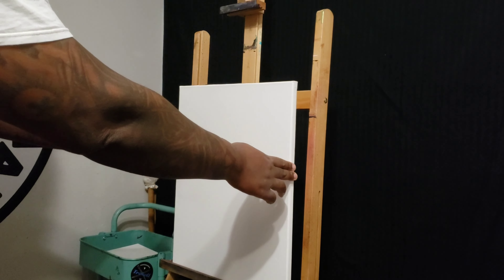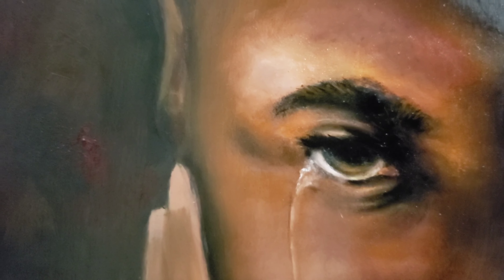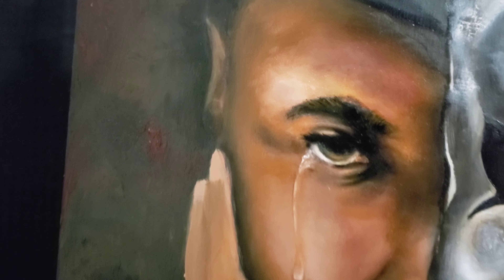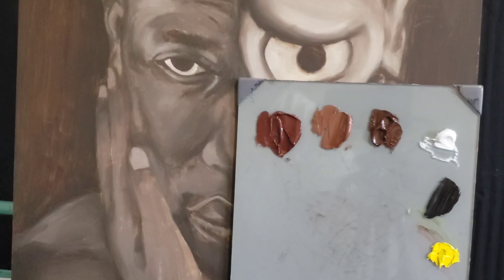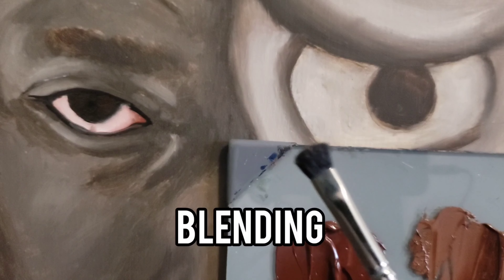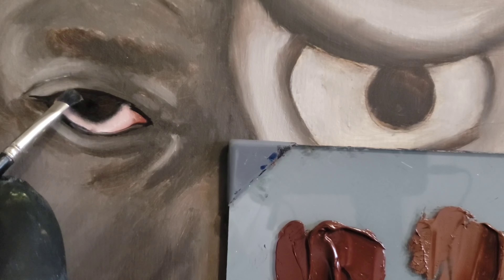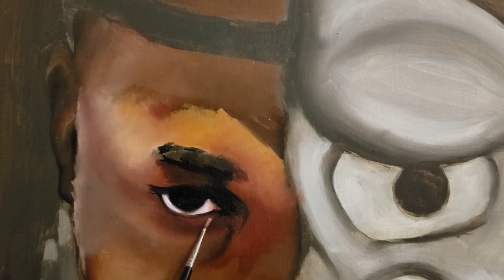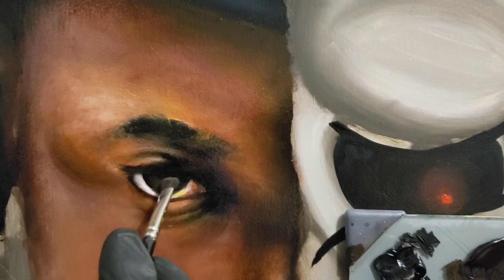Easy Way to Paint an Eye With Oil Paint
Having trouble painting eyes? This is my entry level approach to painting the perfect eye in oils. Some of these techniques can also be applies to acrylics.

0:00 - INTRO
0:39 - DRAWING
0:45 - UNDERPAINTING
1:16 - FIRST LAYER
2:10 - BLENDING LAYERS
3:33 - PAINTING AROUND EYE
4:27 - PAINT EYEBROW
5:30 - SECOND LAYER
7:21 - FINAL LAYER

Musician: Jeff Kaale